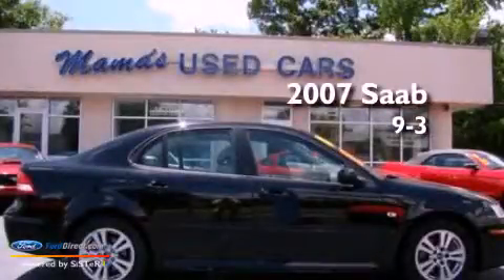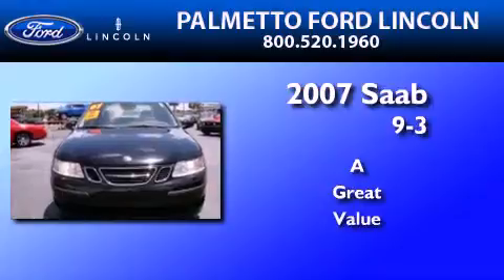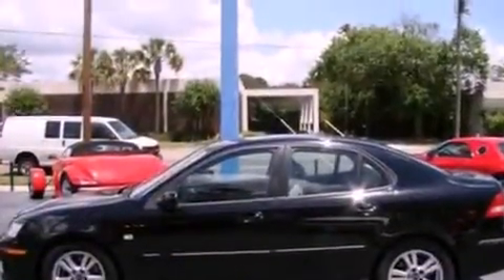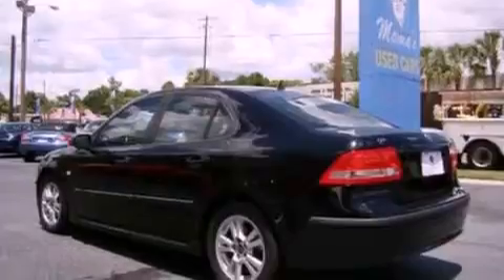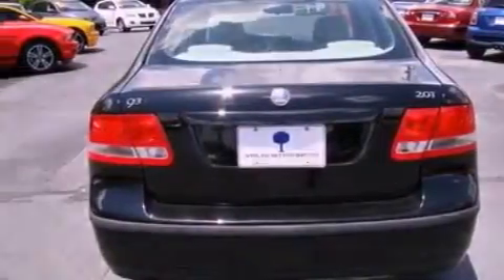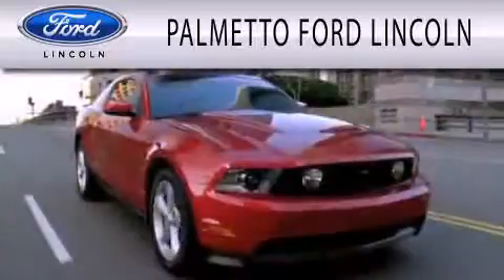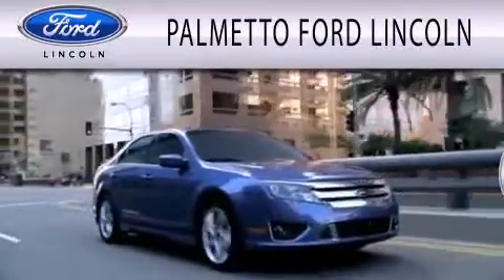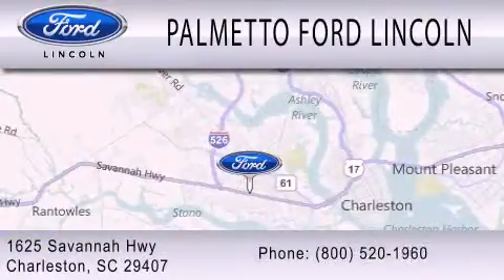2007 Saab 9-3 Beaufort SC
Year : 2007
 Make : Saab
 Model : 9-3
 Engine : 2.0L I4 16V MPFI DOHC TURBO

 Exterior : BLACK
 Miles : 32,901

 Stock : 000H5798

 2007 Saab 9-3 Charleston SC